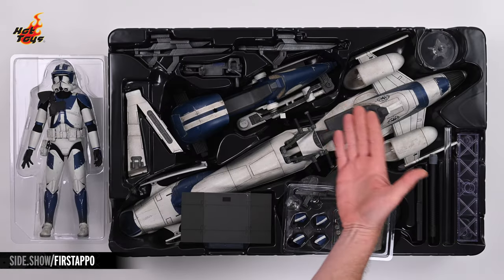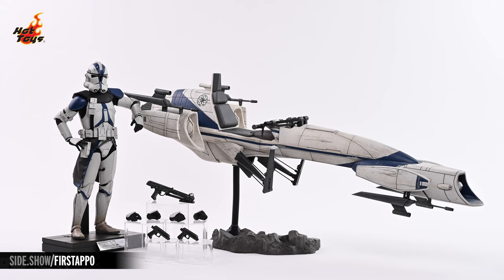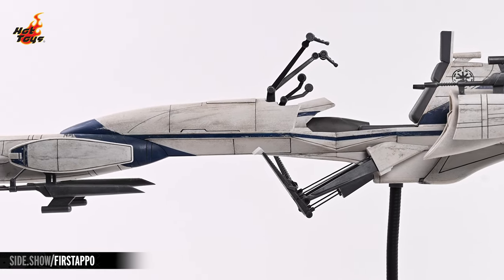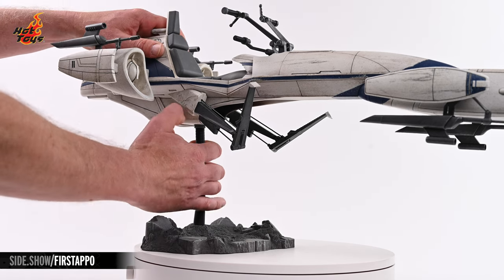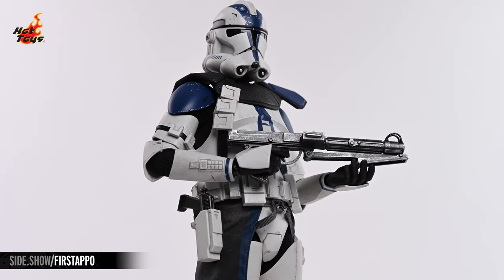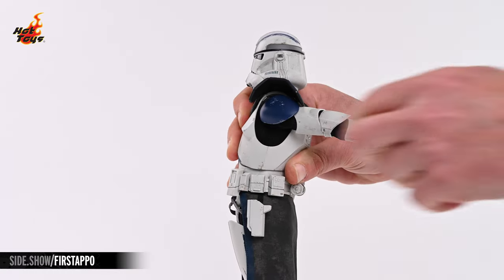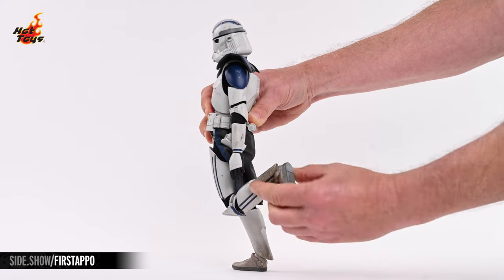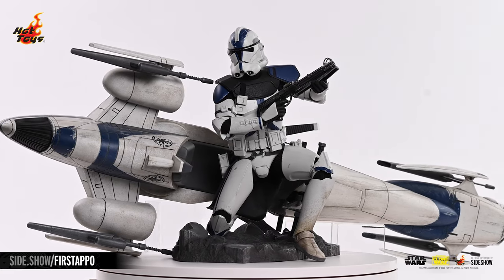Hot Toys Commander Appo With BARC Speeder Figure Unboxing | First Look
Sideshow Collectibles and Hot Toys present the Hot Toys Commander Appo With BARC Speeder Figure Unboxing. Here is the FIRST LOOK at the unboxing and review experience for all Commander Appo, BARC Speeder, and Star Wars fans!

Sideshow and Hot Toys are excited to be expanding its Star Wars collectibles line up today by introducing a greatly detailed sixth scale collectible set featuring Clone Commander Appo and a 501st Battalion BARC Speeder inspired by the popular Star Wars: The Clone Wars animated series!

A clone trooper in Republic service, Appo took part in a number of critical battles during the fight against the Separatists. In the final days of the war, Appo accompanied Anakin Skywalker to Coruscant’s Jedi Temple as part of Order 66 to eliminate all the Jedi…

The BARC speeder gave clone troopers increased operational range, great speed, mobility, and firepower otherwise unavailable to the foot soldier. A more aggressive and bulkier design than slimmer speeder bikes used by the Jedi, the BARC speeder was used in scouting and escort missions on a variety of worlds.

The highly-detailed Clone Trooper collectible figure is specially crafted based on the appearance of Commander Appo. It features beautifully crafted Clone Trooper armor and helmet, a skillfully tailored outfit, a blaster rifle, and a display base!

As for the new sixth scale BARC Speeder, it measures 68cm in length and features a detailed mechanical structure, beautifully paint application with weathering effects, articulated handlebars, and a rocky themed base.

Enhance your Star Wars display with this fantastic Appo and BARC Speeder collectible set!

Timestamps
0:00 - Packaging/Contents
0:50 - BARC Speeder
1:47 - Commander Appo
2:21 - Articulation
3:38 - Poses